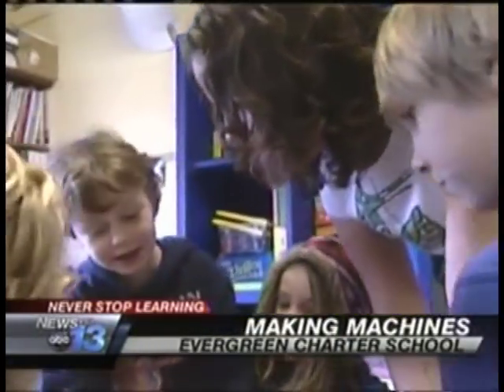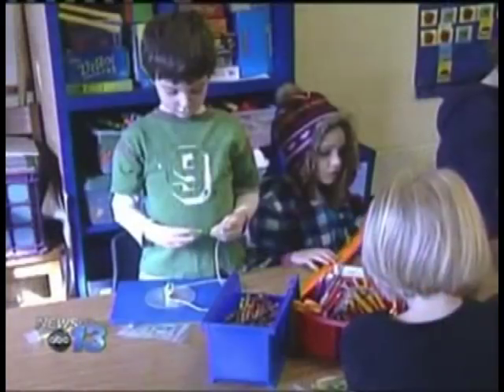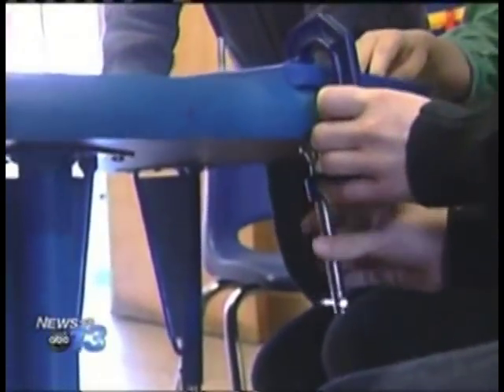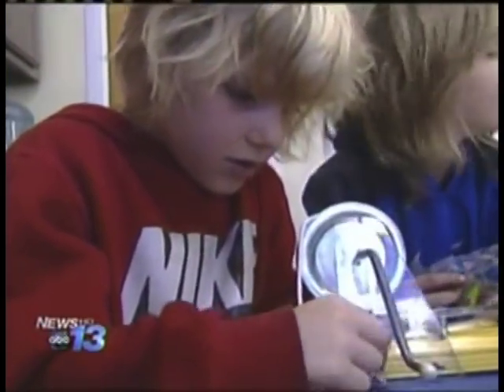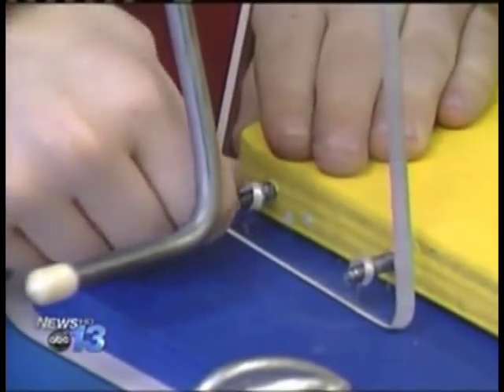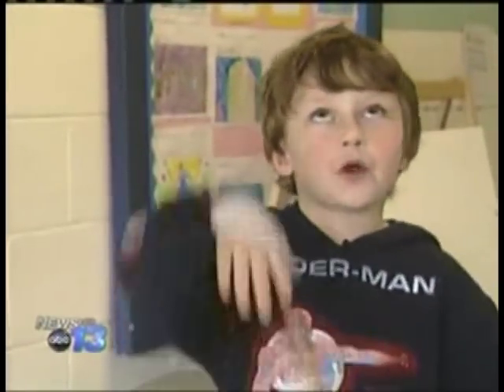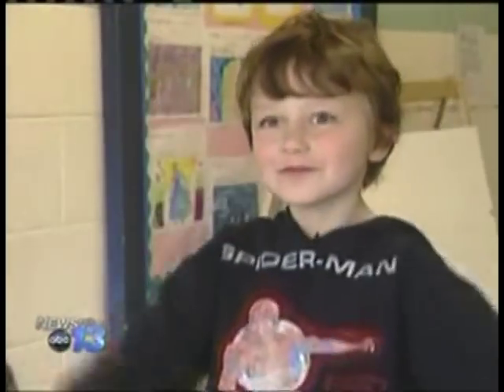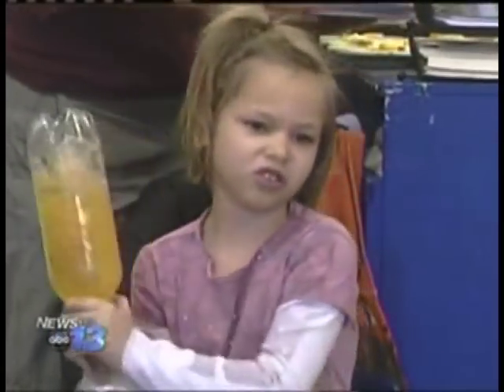"Never Stop Learning" on WLOS News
Watch children engage in hands-on science experiments, exploring the wonders of science through discovery style learning and inquiry based dialogue.